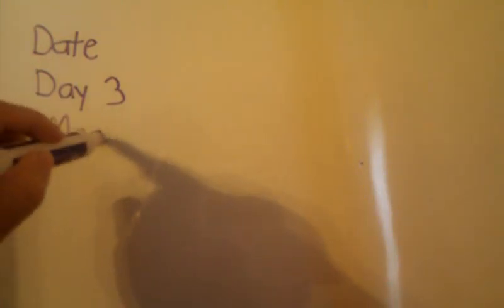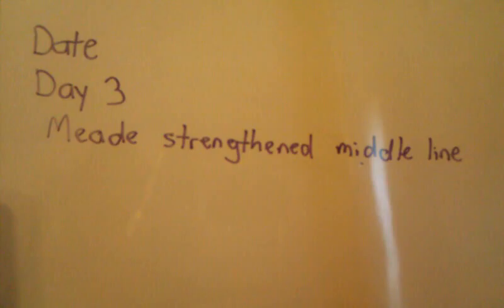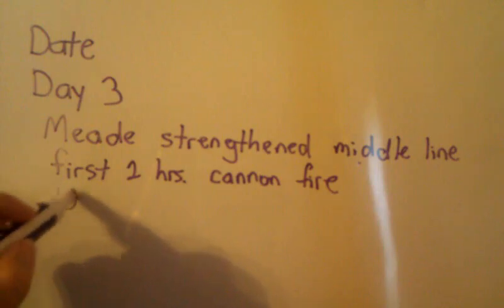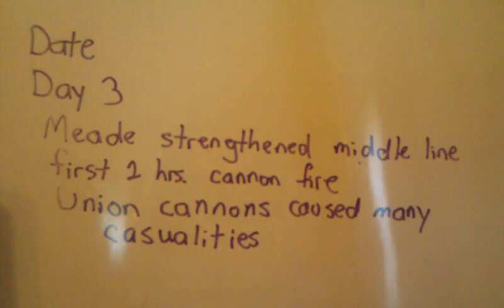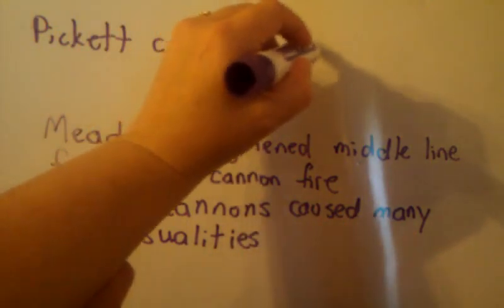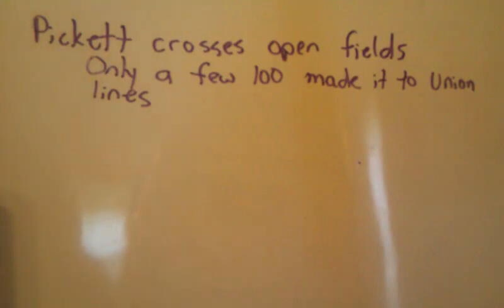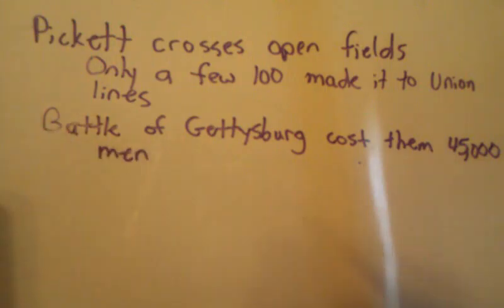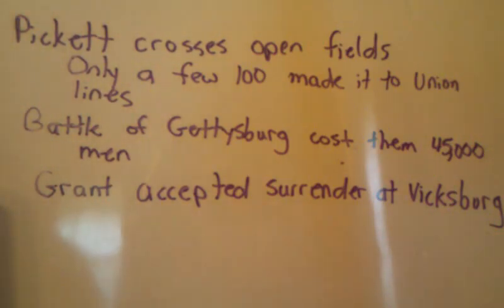3 CW TP Picket